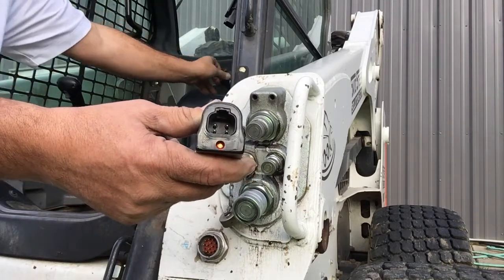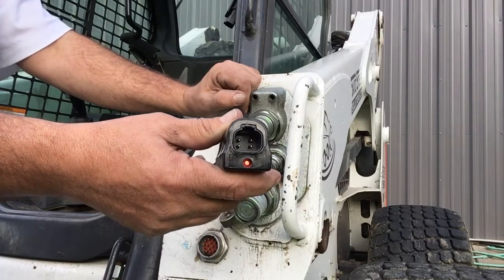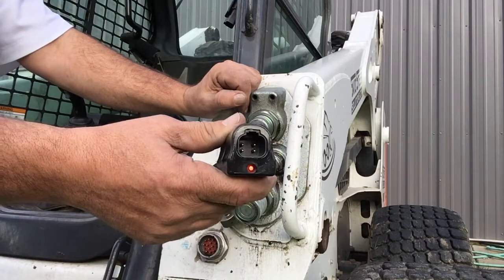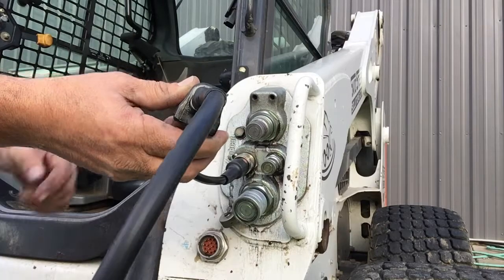#111 - CB-2000 Canbus Controller Bobcat Operation Tutorial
This product was in production from 2014.  As of 2026, it has been replaced by the CAN20.
Rob shows you how to operate your CB-2000 Canbus Controller on your Bobcat.
Skid Steer Genius is an electronic engineering company that strives to create adapters and cross connect products allowing Skid Steer, Compact Track Loaders & Excavator owners the ability to operate all attachments from any manufacturer on their machines.